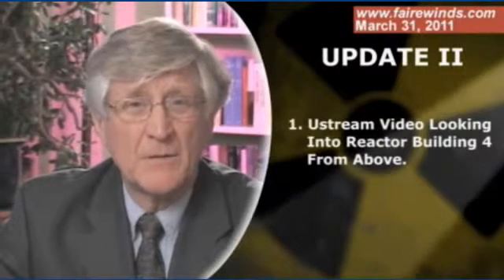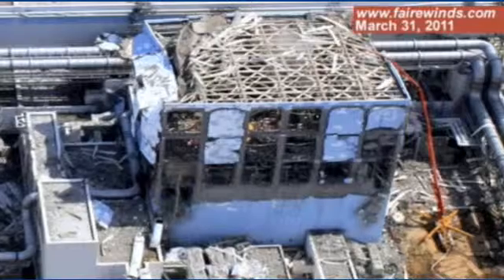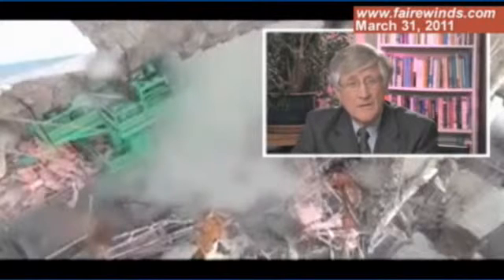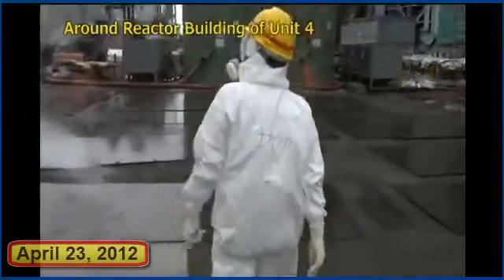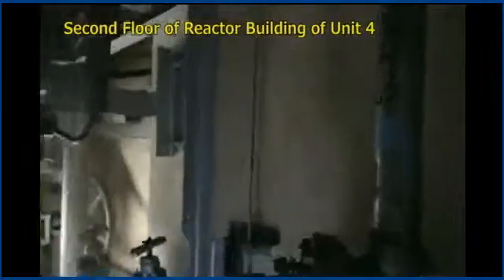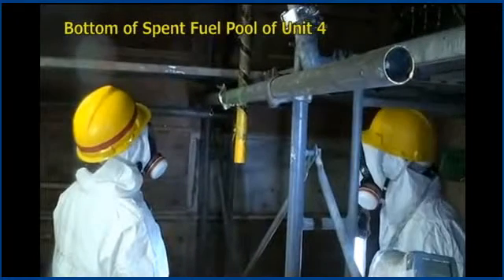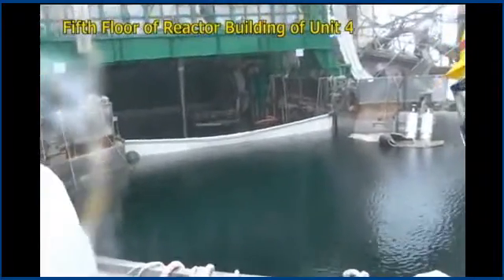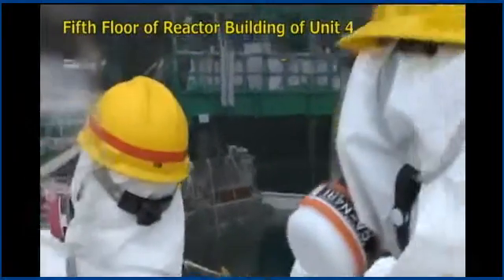Fukushima SFP #4 VITAL to Remove Spent Fuel BEFORE COLLAPSE! (read below) WITH Arnie Gunderson